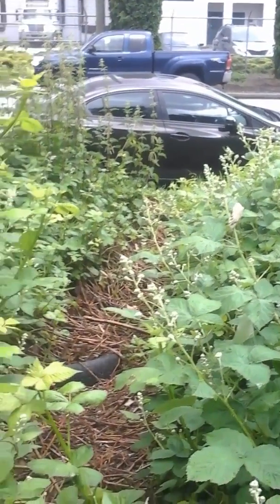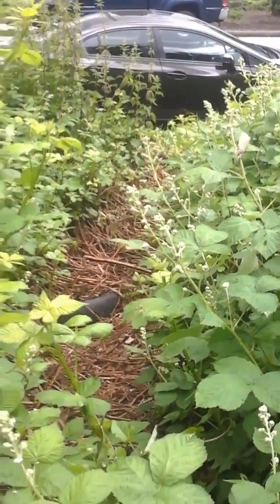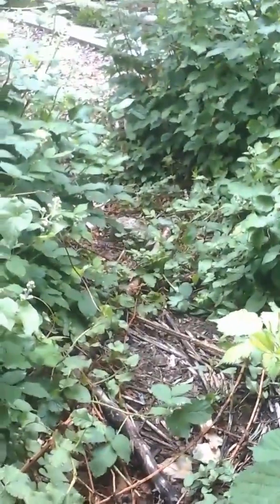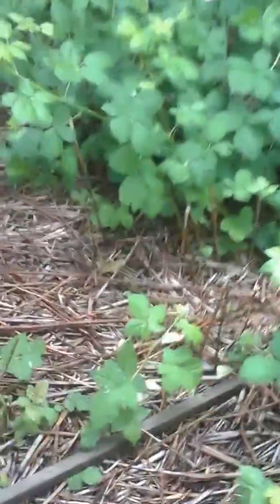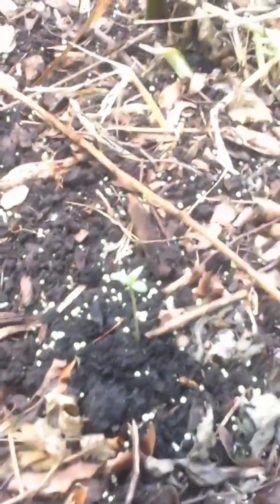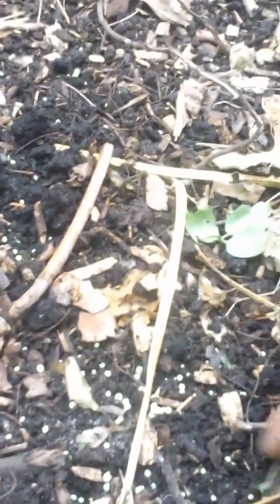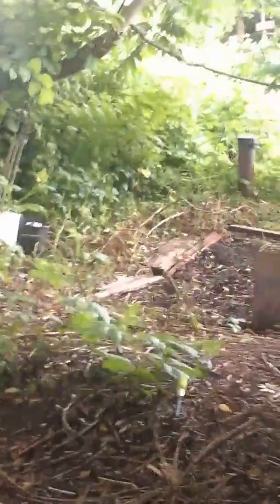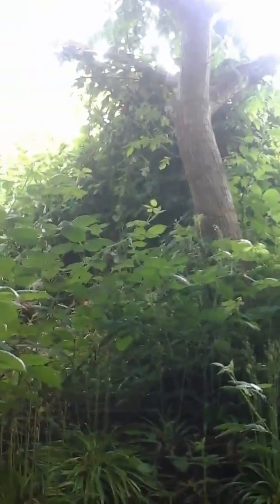Vancouver, BC - Unnamed Community Garden - Mountain Garden Example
Restore FREE Shelter Building on BC Mineral, Placer, and Exploration Claims!

Interested in mining, gardening and prospecting? You may need to get your skill level up.

Don't miss Brown Dirt Warriors' Prohibition marijuana growing movie and be sure to contact him about his Master Grow Guide DVD and outdoor seed strains: